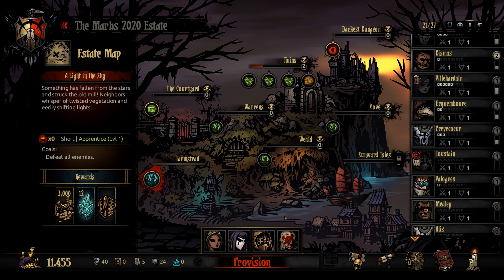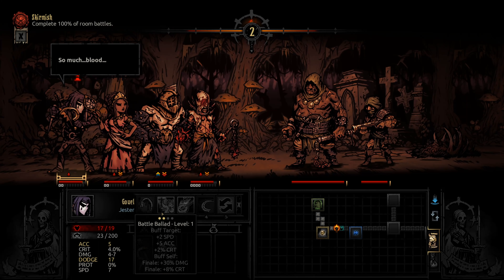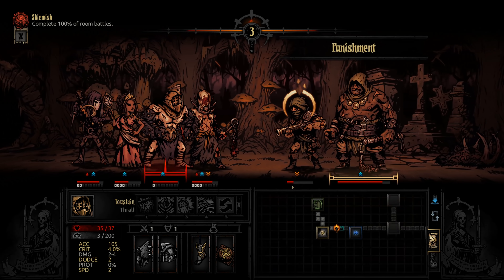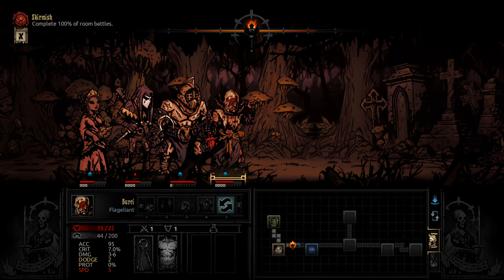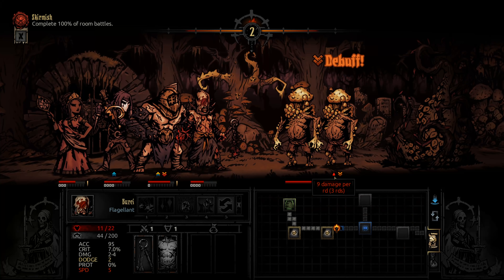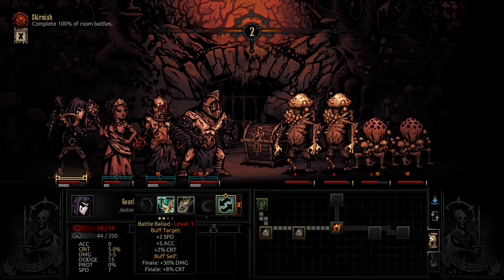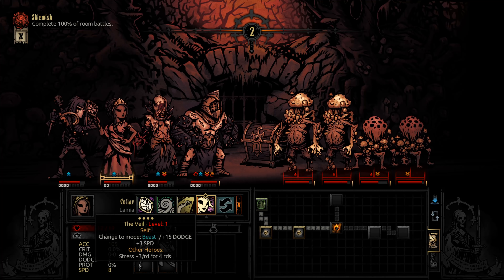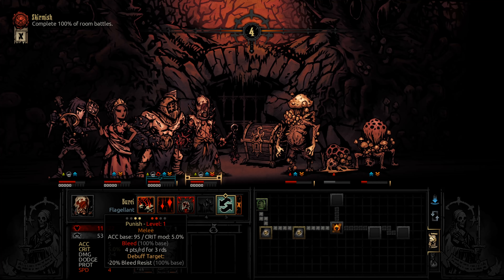Darkest Dungeon - Modded 2020 Campaign - Part 4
Darkest Dungeon sequel is coming later this year, so I decided to play the original Darkest Dungeon one last time, but this time it's a heavily modded campaign. Darkest Dungeon mods evolved a lot since the game was first released, and there are a lot of really impressive ones out there now. So with all that said... Let's play Darkest Dungeon in 2020!